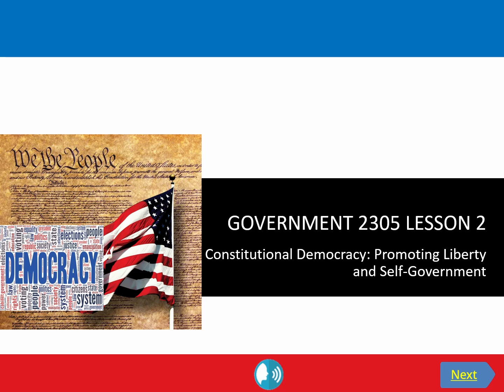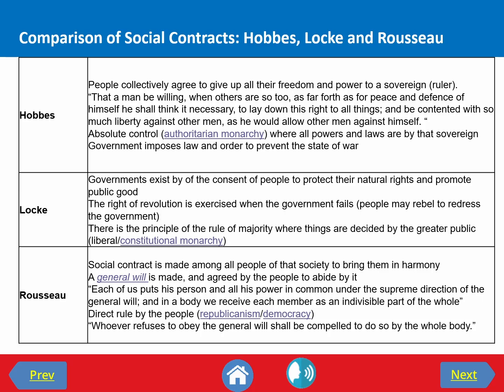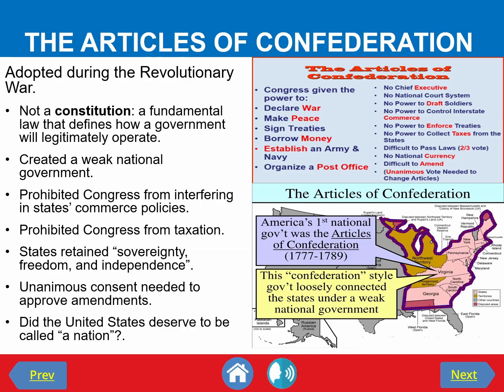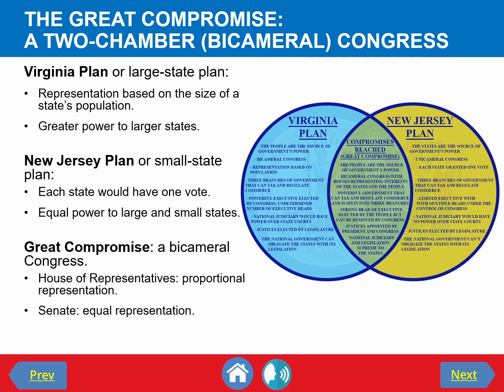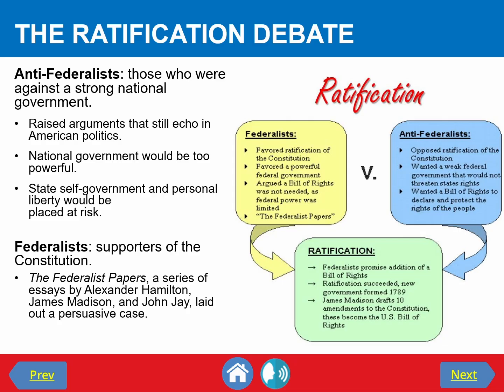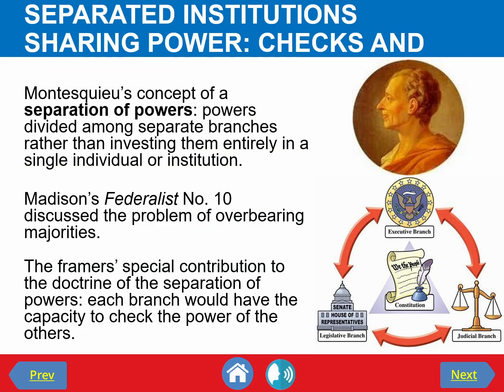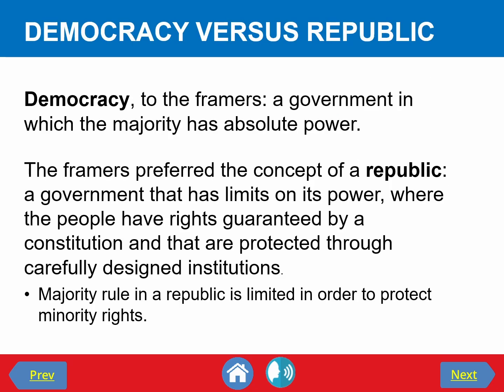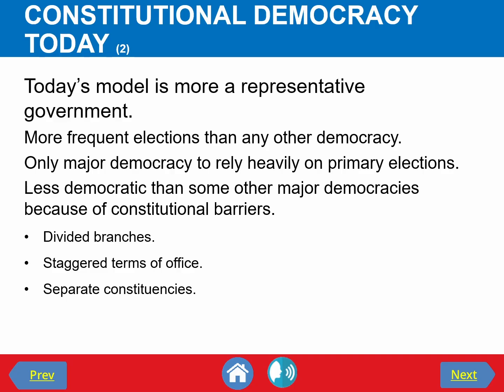Patterson We the People 15e PPT Ch02 ACCESS video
Video version of Patterson wtp lecture - Constitutional Principles